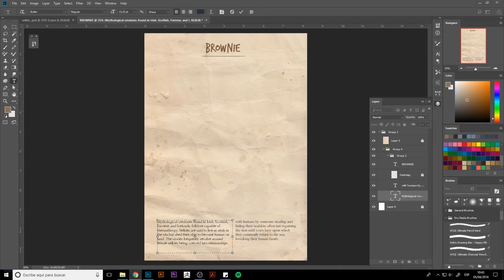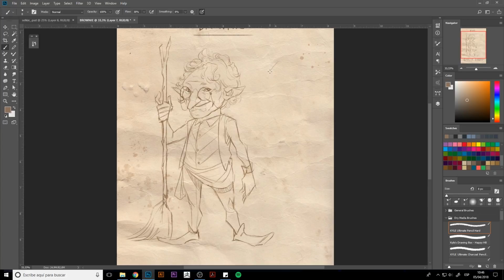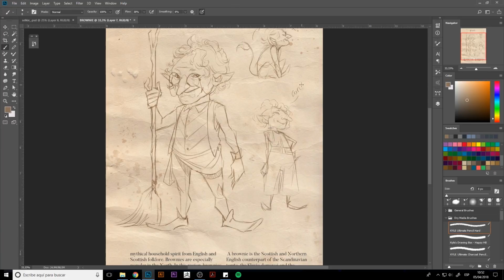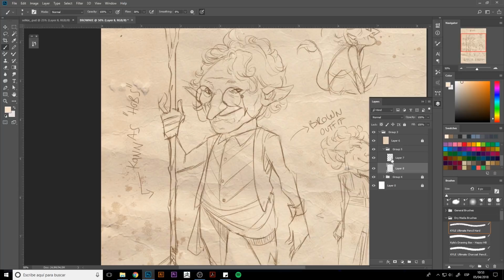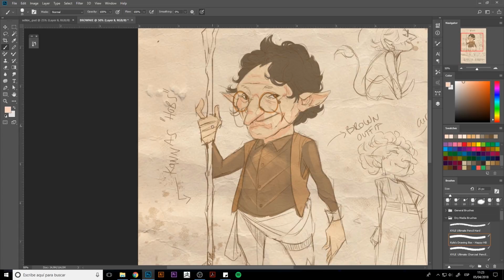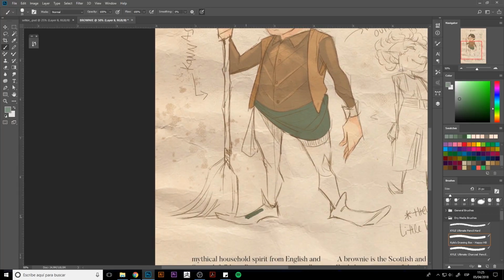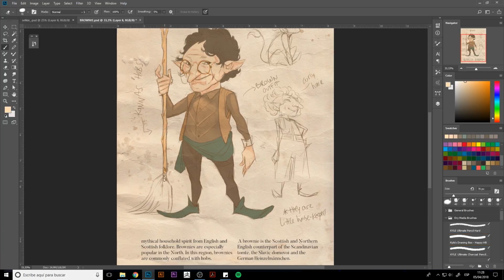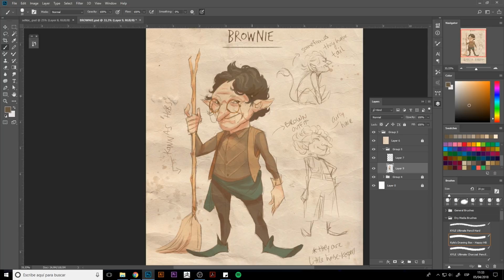08/11 Brownie ll — Character Design: Illustrates the Celtic Bestiary